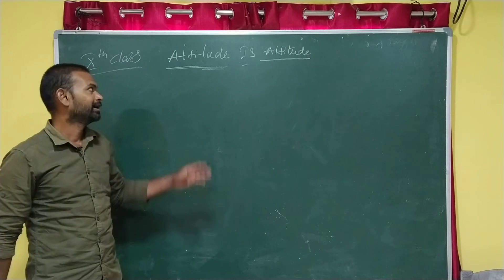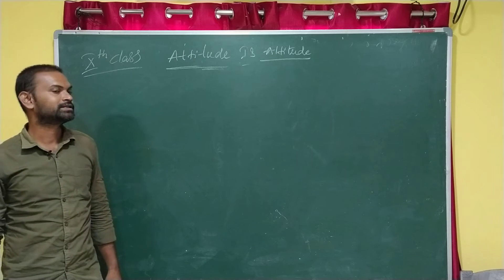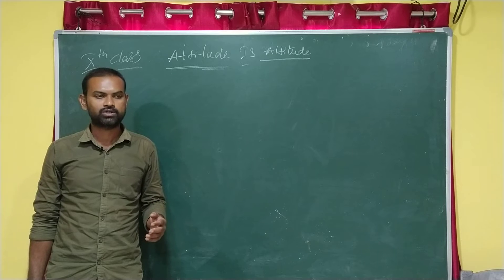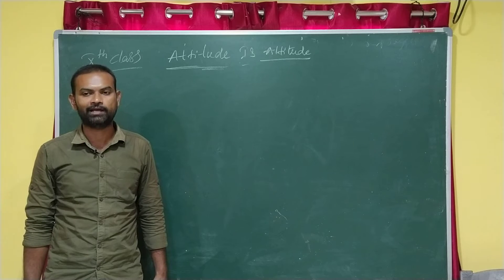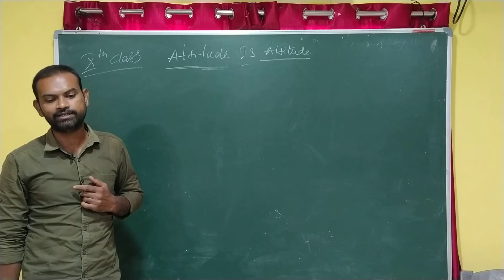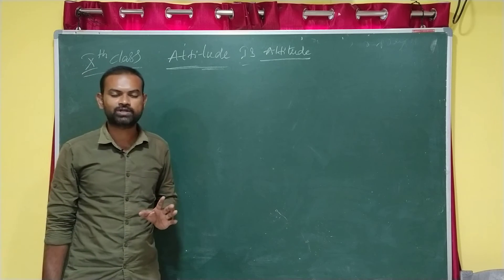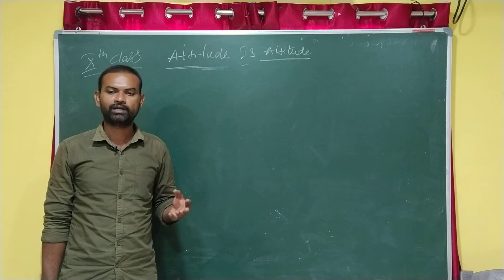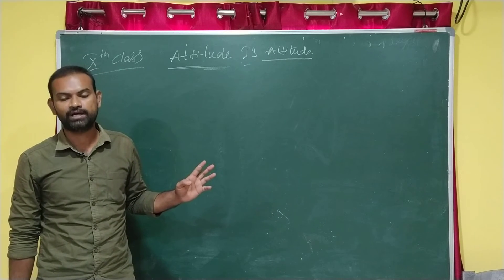20 07 2020 10 TH CLASS ENGLISH 2